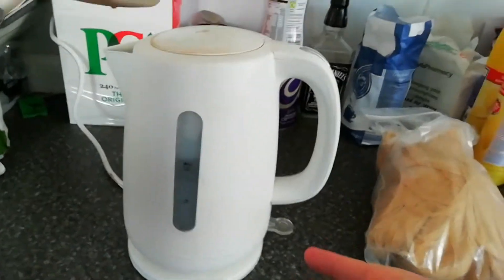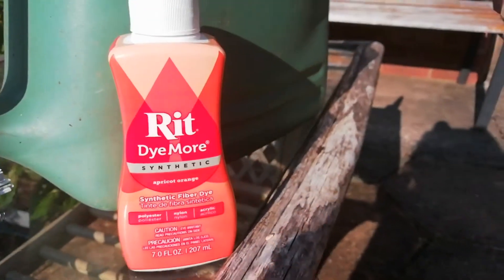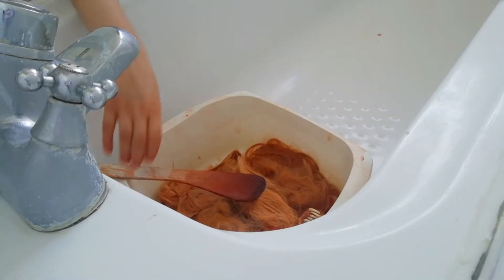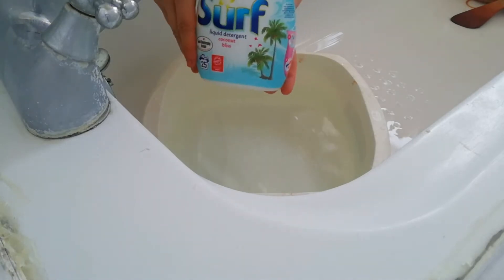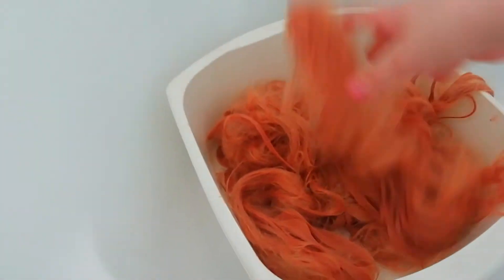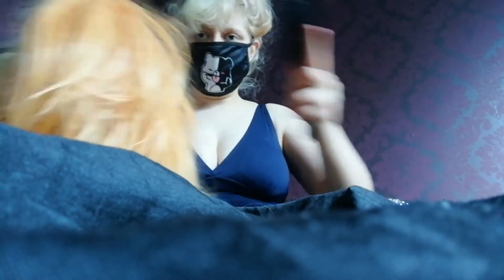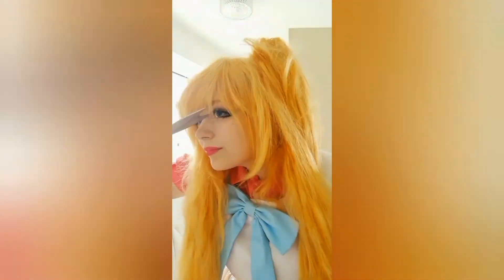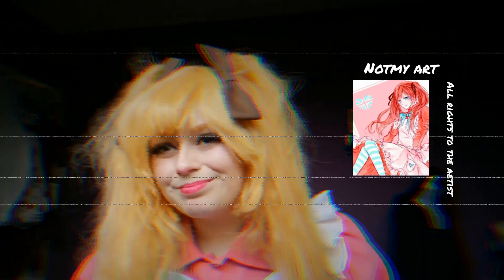Diy dyeing my synthetic wig/hetalia style